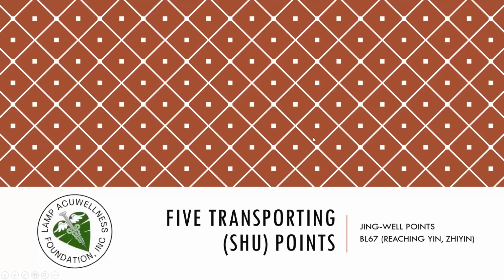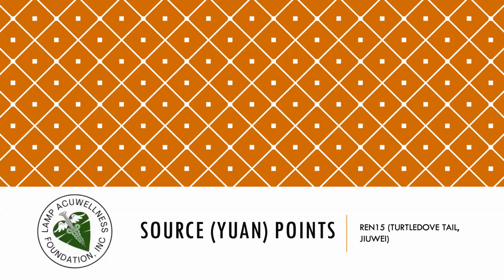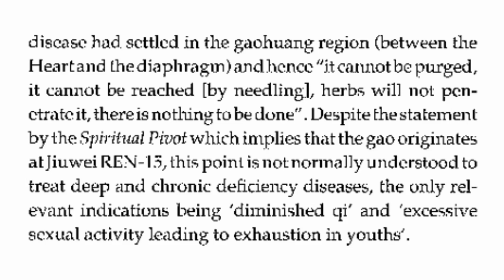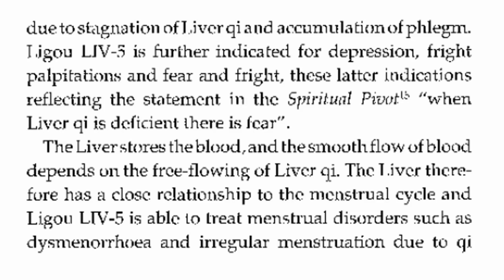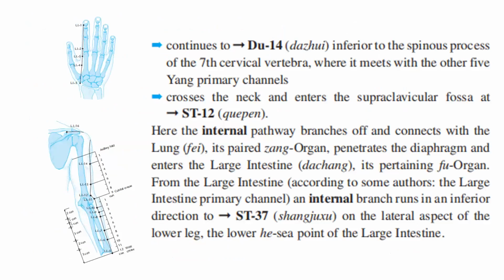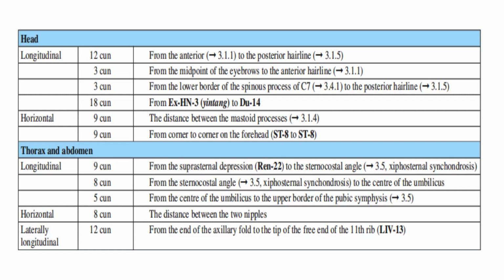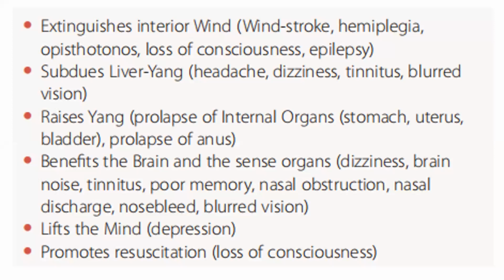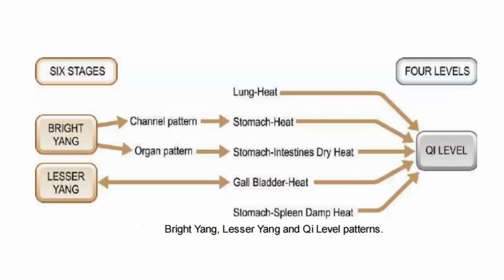LAMP ACUPUNCTURE 19: BL67, REN6, LV5, BL24, Large Intestine Primary Channel, Body Cun, DU20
BL67 ZHIYIN (REACHING YIN)
Location: On the dorsal aspect of the little toe, 0.1 cun from the lateral corner of the nail. Point explanation: The Tonification point of the Urinary Bladder meridian – it not only increases Urinary Bladder and Kidney Yang, it can also be used to increase the contractions of the uterus. Moxa is used in this case, and it makes an excellent point to turn the fetus in breech cases and can be used on the ‘morning after’ in order to
make sure there had been no fertilization the night before!
Just as it is not to be used with a needle during pregnancy for fear of causing miscarriage, it is the best point to be used before pregnancy for increasing the ‘catching’ possibilities. To achieve this, the best time to use the point is during the first two weeks of the menstrual cycle. This is also the last and Exit point of the meridian, where it flows into the Kidney meridian at K 1.

REN6 QIHAI (SEA OF QI)
Location: On the anterior midline, 1.5 cun inferior to the umbilicus or 3.5 cun superior to the upper border of the pubic symphysis.
Point explanation: Point Sea of Energy (Qi Hai), used to improve energy levels, especially when patients are fatigued and low in energy.

LV5 LIGOU (WOODWORM CANAL)
Location: On the medial aspect of the lower leg, 5cun proximal to the highest prominence of the medial malleolus, at the posterior border of the tibia.
Point explanation: The Luo-connecting point of Liver which tonifies Liver Yin and reduces its Yang at the same time. It is an excellent point for the following combinations of symptoms: dry eyes with recurrent redness and conjunctivitis, spontaneous and excessive bleeding from any part of the body, sudden and uncontrolled outbursts of anger. These are examples of Yin deficiency and Yang hyperactivity in the Liver where Liv 5 is suitable to use.

BL24 QIHAISHU (SEA OF QI)
Location: 1.5 cun lateral to the posterior midline, on the level of the lower border of the spinous process of the third lumbar vertebra (L3).
Point explanation: Not a back-Shu point of an organ, this is called Qi Hai Shu – or the back-Shu of the Sea of Energy. The Qi Hai point (Ren 6) is found below the navel, and is used to draw from the stored energy around the umbilical cord after birth.

DU20 BAIHUI (HUNDRED MEETINGS)
Location: At the junction of a line connecting the apices of the ears and the midline, 5cun from the anterior or 7cun from the posterior hairline, respectively.
Point explanation: The point where a ‘hundred are at conference’. This point is an excellent tranquillizing point, and is suitable for patients with sleep problems, obsessive nature and for those ‘who are too much in the head’. When given against the direction of the Du meridian flow, it will give a sense of tranquillity and detachment. Care should be taken not to use this point on patients who need to drive long distances after the treatment, as they could be disorientated.
This point can also be used in the direction of the Du meridian flow, with the intention of tonifying the Yang of the mind. This would be a good treatment to improve concentration and mental capacity.